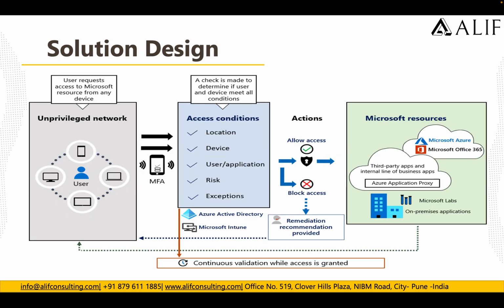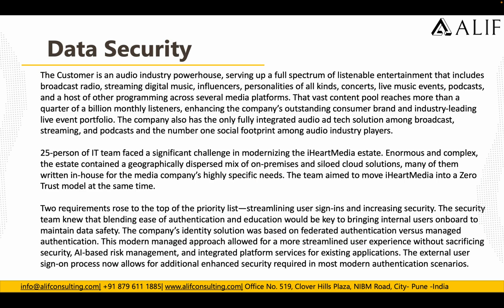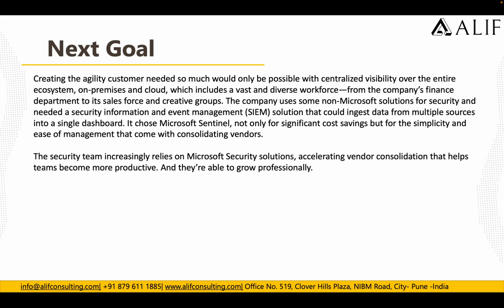Zero Trust Security on Azure Case Study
Revolutionizing data security in the always-on audio media industry was a challenge, but with Microsoft Azure Active Directory (Azure AD) and Microsoft Sentinel, iHeartMedia created a more streamlined user experience, lowered licensing costs, and enhanced estate visibility. By implementing a Zero Trust security model, the 25-person IT team modernized the complex estate and streamlined user sign-ins, all while maintaining data safety. Choosing Azure AD and Azure AD External Identities improved the sign-in experience and enabled customized access requirements for each app, making it easier to manage a diverse workforce. Next up, Microsoft Sentinel will provide centralized visibility and simplify management by consolidating vendors.